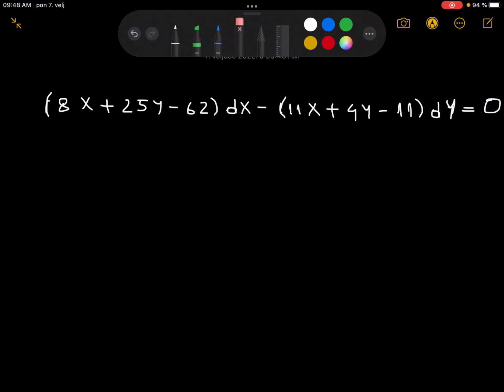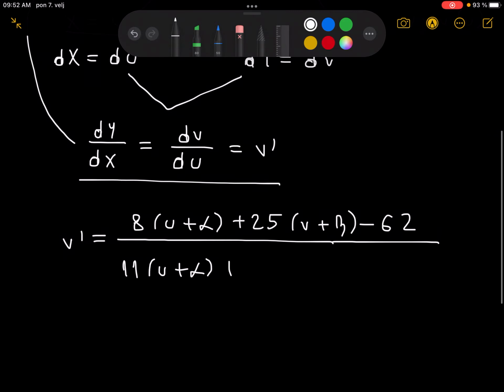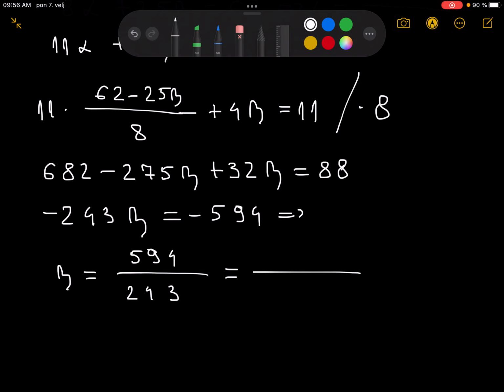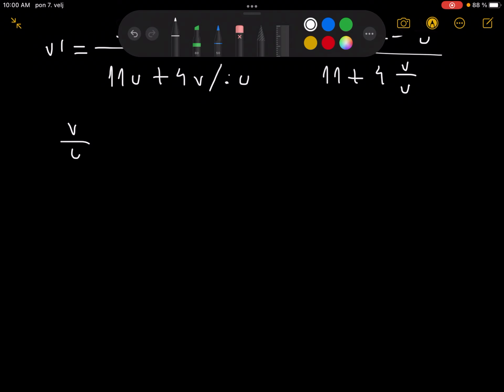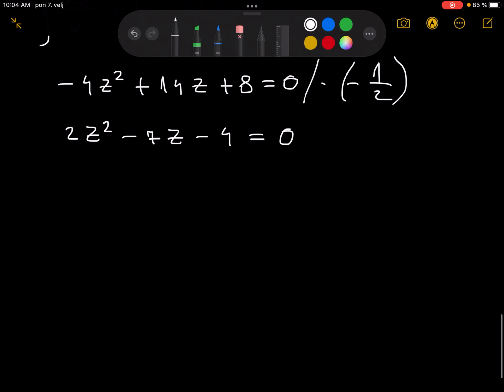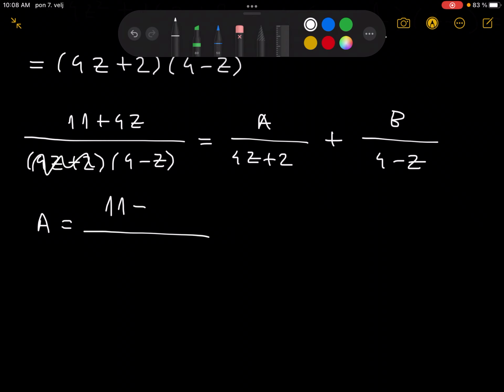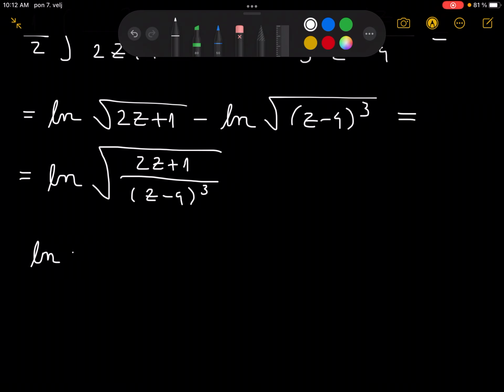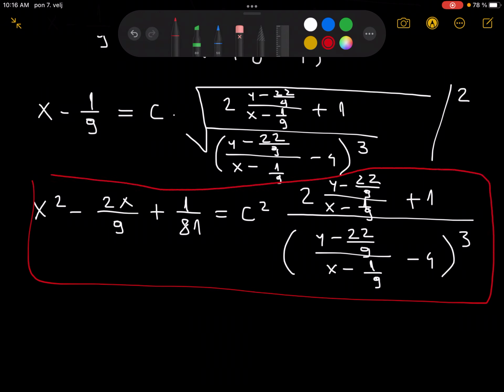A homogeneous differential equation?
Can we turn this into a homogeneous differential equation? Watch the video to find out!